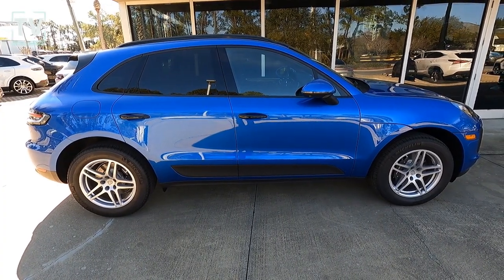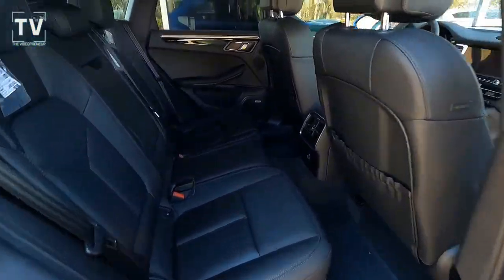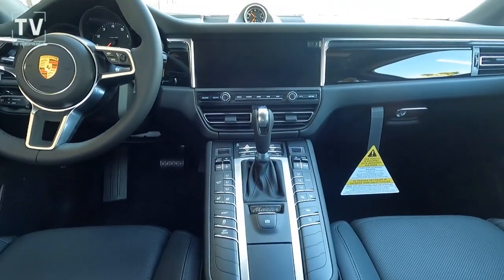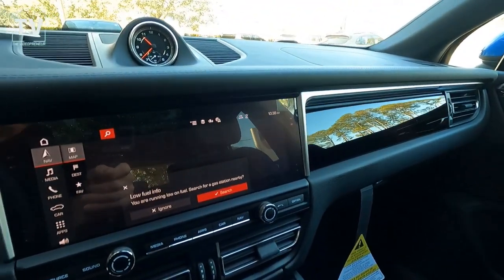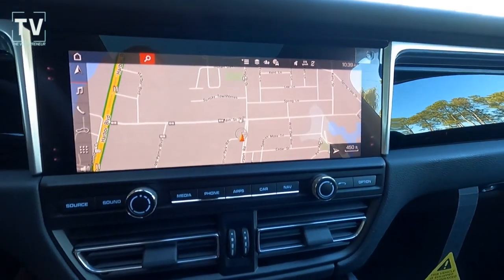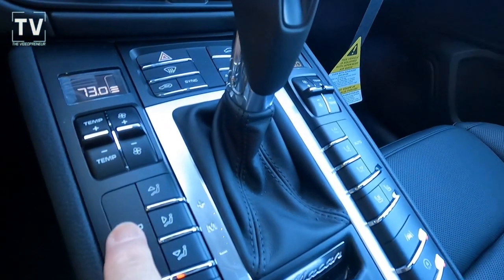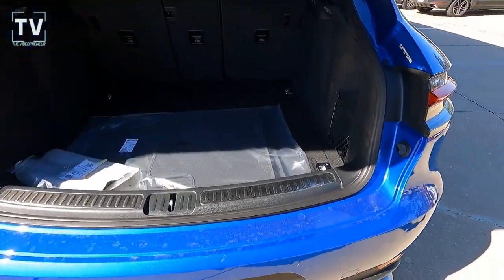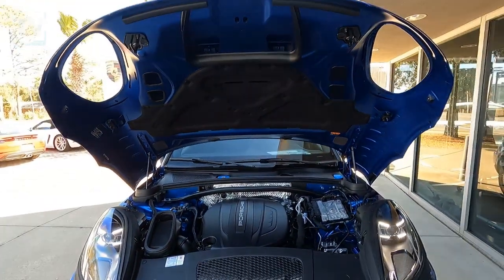2021 Porsche Macan Review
Featured in Sapphire Blue Metallic Exterior and Black and Black Leather Interior

0:00 Video Starts
0:18 High Gloss Black Roof Rails
0:28 18-inch Wheels and Disc Brakes
0:37 Dual Exhaust
0:54 Passenger Entry of Interior
1:14 Power Passenger Seat and Panoramic Moonroof
1:48 Back Seat View
2:10 Panoramic Moon Roof Sunshade Function
2:28 Drivers Side Entry
3:04 Drivers Perspective
3:30 Backup Camera with Surround View
4:18 Climate Control
4:37 Smoking Package
5:15 Power Hatch, Cargo and Spare
5:55 Engine

Exterior

• LED Fully Automatic Headlights
• Delay-Off
• Daytime Running Lights
• LED Puddle Lamps
• Perimeter/Approach Lights
• High Gloss Black Roof Rails
• High Gloss Black Door Handles
• Traction Control
• Power Heated Exterior Mirrors
• Rear Window Wiper and Defroster
• Dual Exhaust with Dual Tips
• Rear Spoiler
Interior

• Leather interior
• Heated Steering Wheel
• Heated Vented Front Seats
• 14 Way Power Memory Front Seats
• Panoramic Moon Roof
• 1 Touch Up and Down Windows
• Bluetooth Connectivity
• Backup Camera with Surround View
• Smoking Package
• Lane Change Assist
• Navigation
• Paddle Shifters

Tires and Wheels Size

• 18–Inch Macan S Wheels

Cargo Area

• 18 Cubic Ft
• Power Liftgate

Engine

• Engine: 2.0 L Turbo Charged Inline 4
• Producing 248 Horsepower
• Maximum Torque 273 Ft Lbs

• 7 Speed Automatic Transmission
• 19 MPG City and 23 MPG Highway